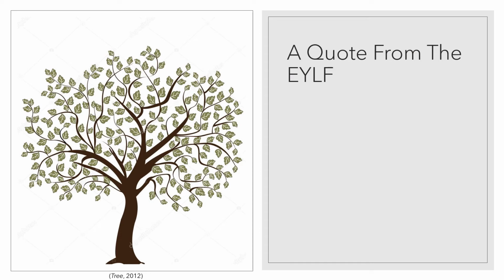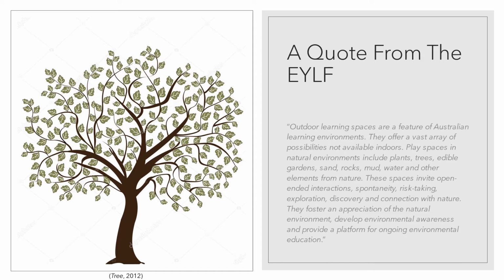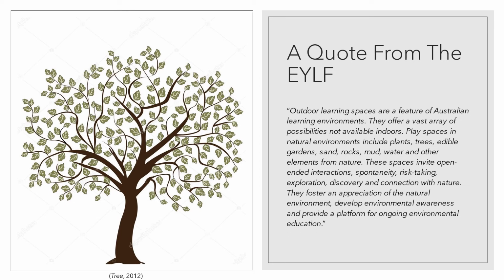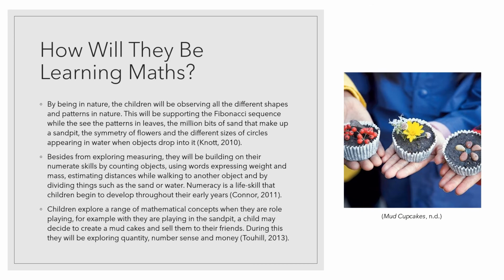Mathematical Concepts in Pay-based Learning (Swinburne)